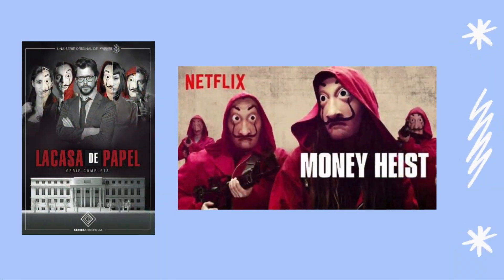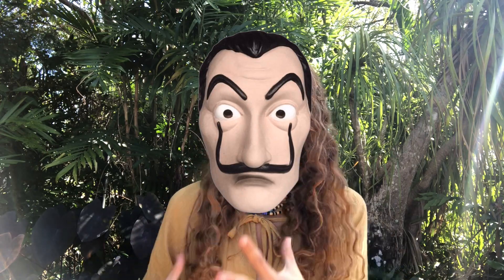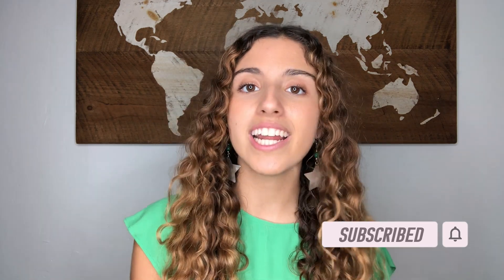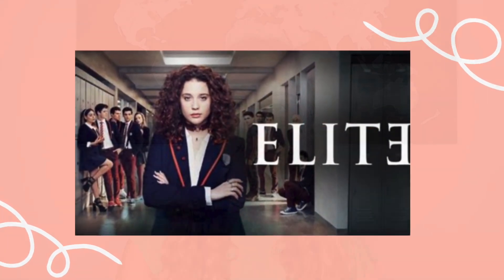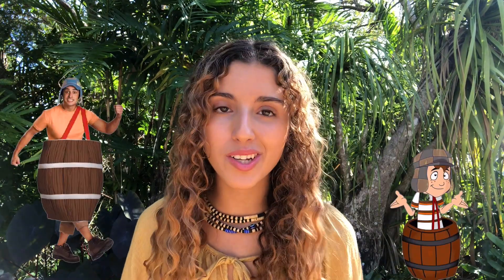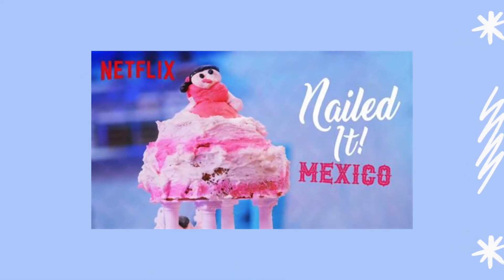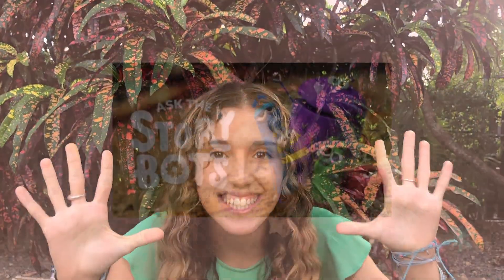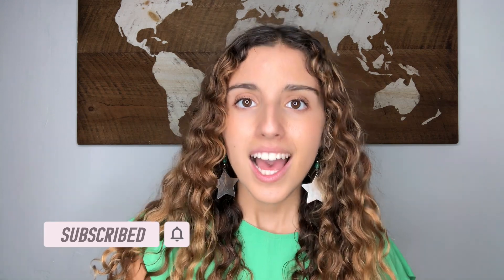The TOP 10 shows on Netflix to learn Spanish┇How to learn Spanish by watching TV // Just A Teenager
The top 10 shows on Netflix for Spanish learners - Shows for Spanish learners

Are you learning Spanish? Do you like watching TV? If you answered yes to both of those questions, then this video is PERFECT for you! I will be sharing the top ten shows for Spanish learning that can be found on Netflix! In the list, there are shows for all levels and genres.  These are the perfect series for Spanish learners because, they use common vocabulary, speak clearly, and are very interesting.

This is what I use and love!

My favorite bracelets
My favorite necklaces

In this video I will talk about:
the top 10 shows on Netflix to learn Spanish
the top 10 netflix shows to learn Spanish
the top 10 shows on Netflix for Spanish learners
the top 10 shows for Spanish learners
how to learn spanish by watching tv
shows for spanish learners
best Spanish series
best series in Spanish
best spanish shows on Netflix
best spanish shows to learn spanish
best shows for learning spanish
10 best shows for learning spanish